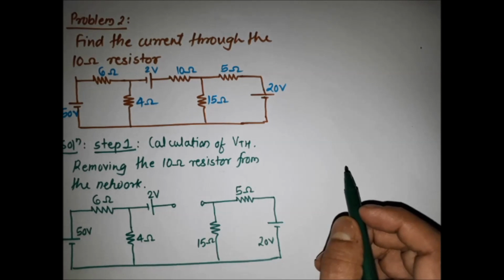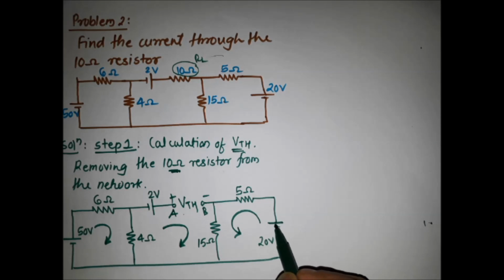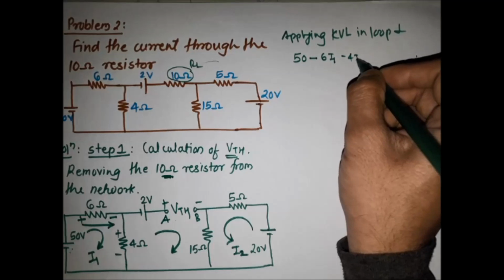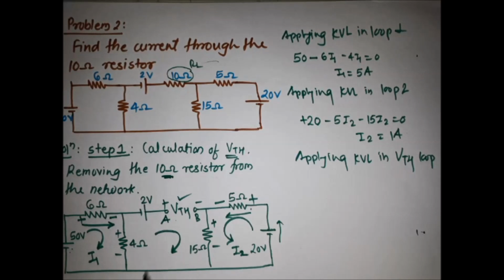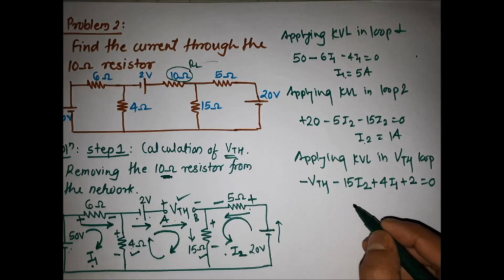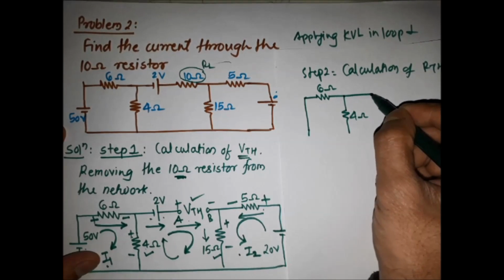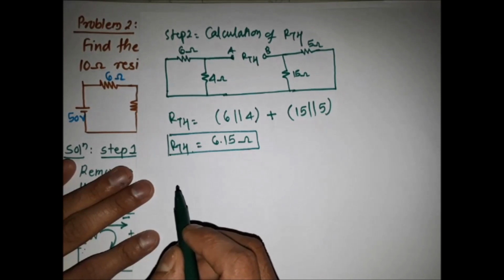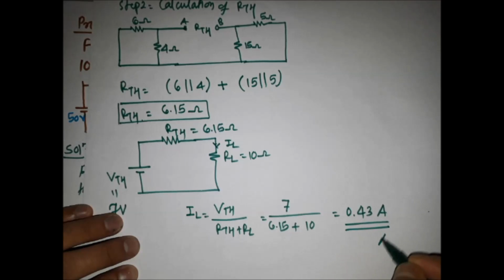Thevenin's Theorem ( Problem ) Lecture 12.2